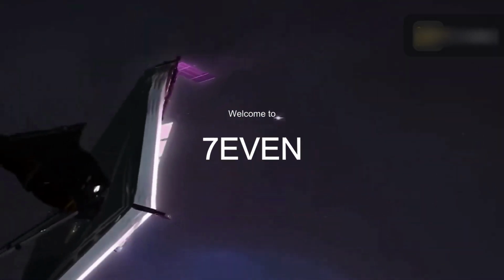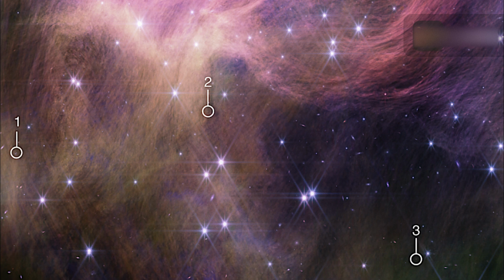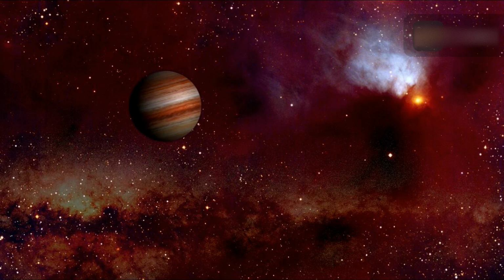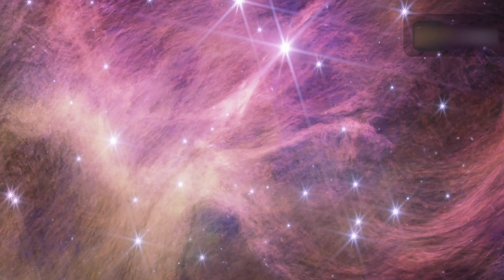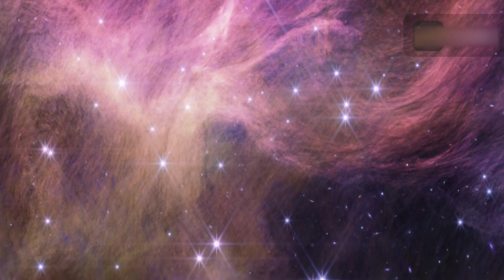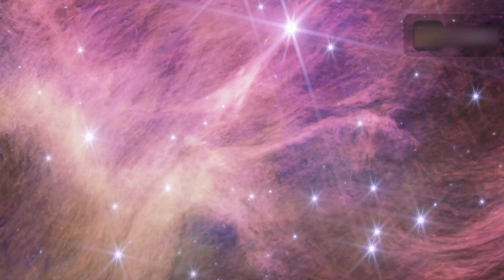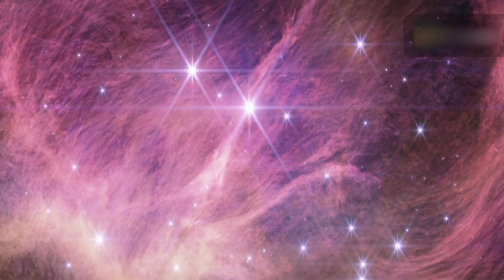NASA’s Webb Identifies Tiniest Free-Floating Brown Dwarf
A team using NASA’s James Webb Space Telescope has identified the new record-holder,  a tiny, free-floating brown dwarf with only three to four times the mass of Jupiter.
Brown Dwarf Resides in IC 348
Hello everyone
On this channel you will find interesting trending videos about space and Science.
This channel will also provide you information about the latest resaerch works and paper publications.
So we need your support and advises to grow this channel. If you want videos about any topic related to science you can ask we'll try our best to upload your desire videos.